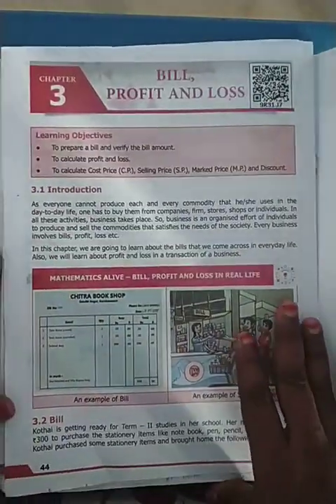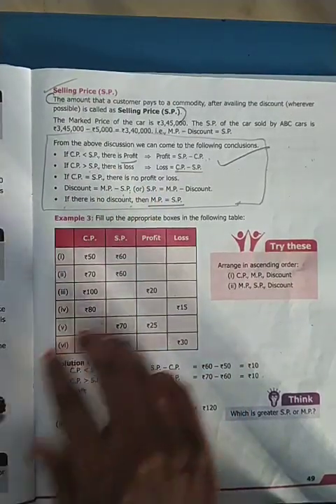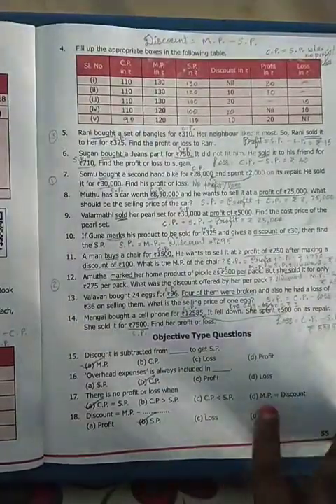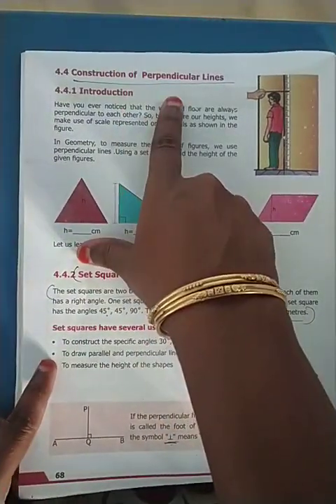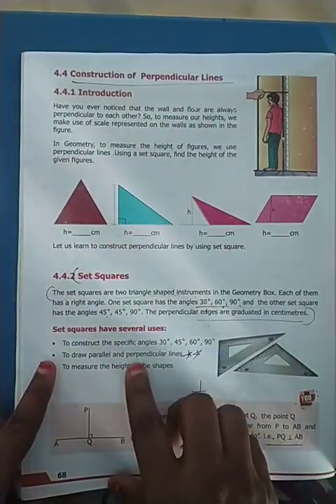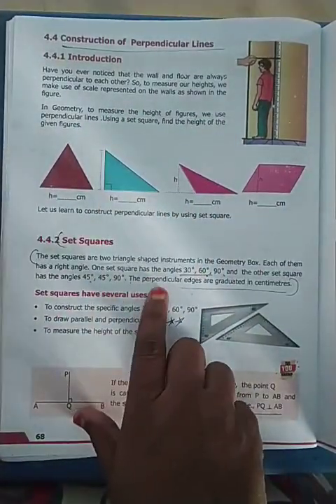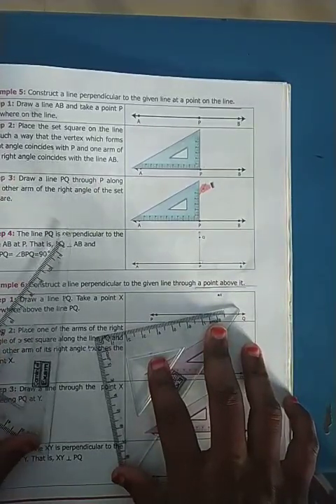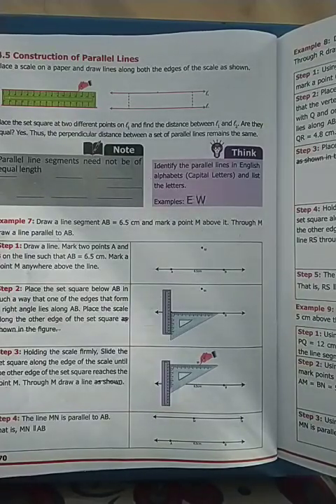08.12.2020 Class 6 Maths